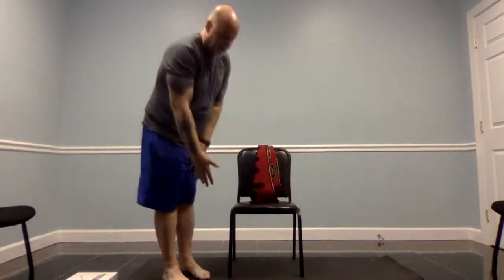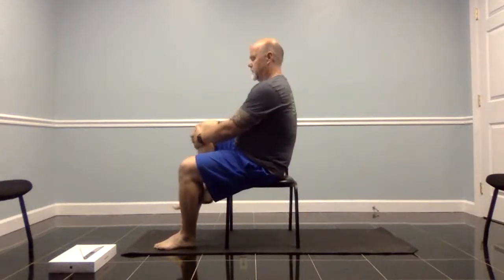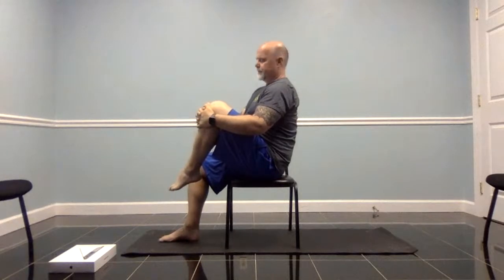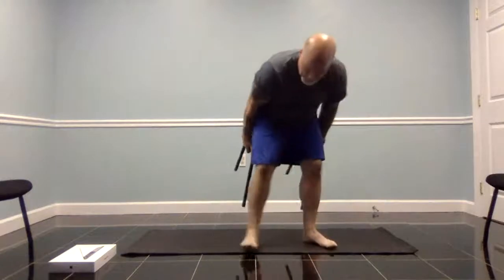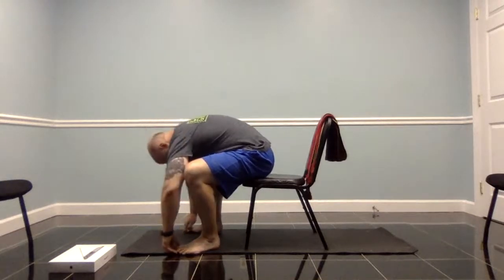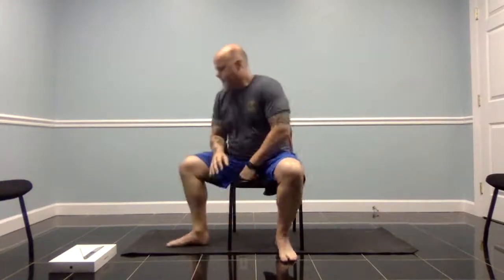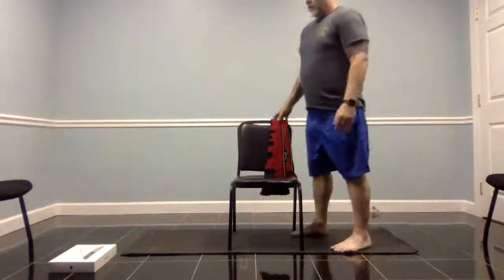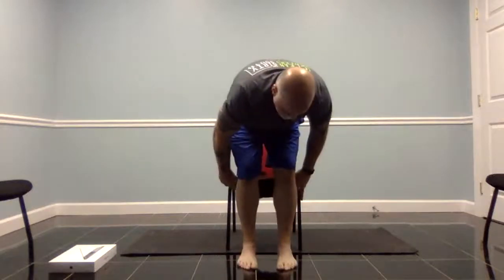Sample Class: Chair Yoga